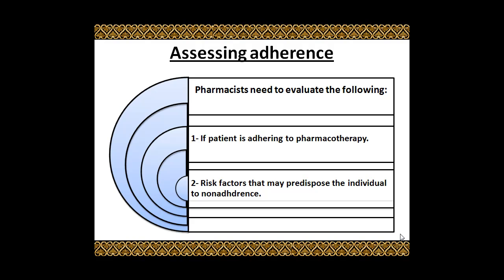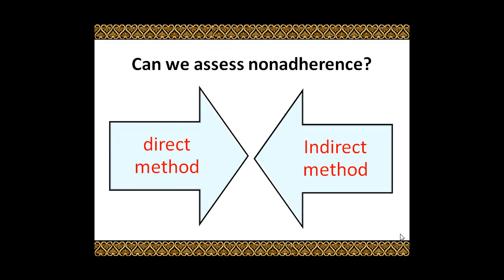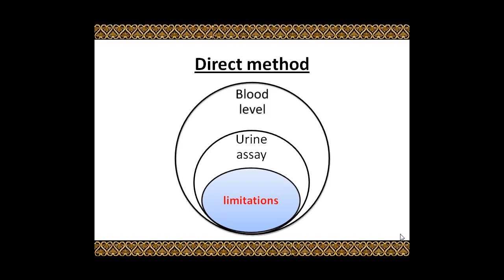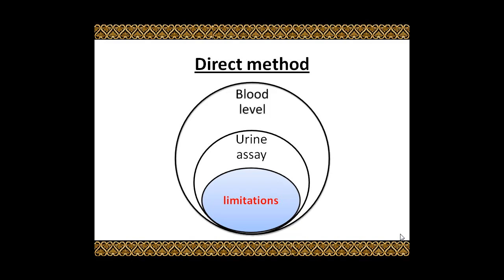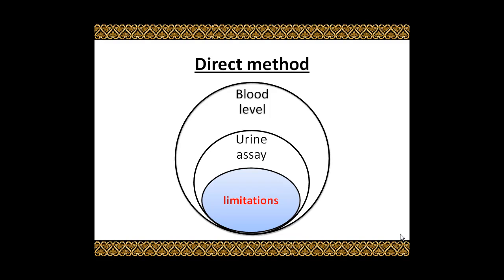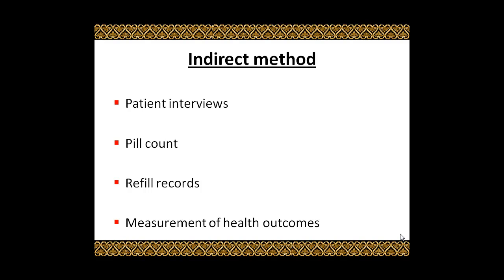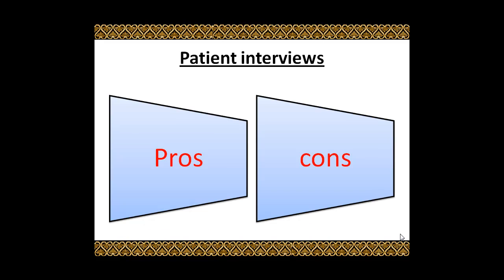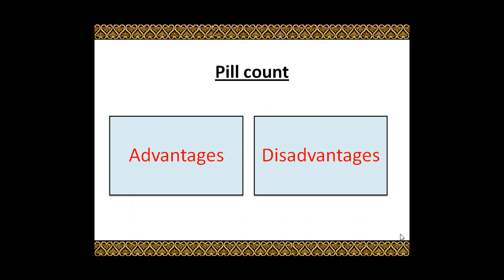Dr. Nagwa Ibrahim - Assessment of adherence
Dr. Nagwa Ibrahim - Clinical Pharmacy - Adherence Optimization Part 3.mp4